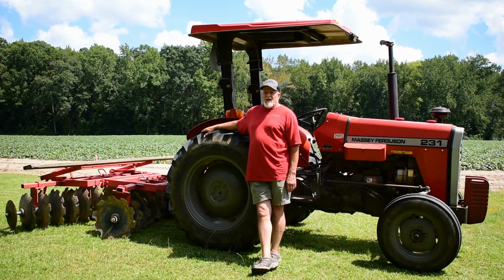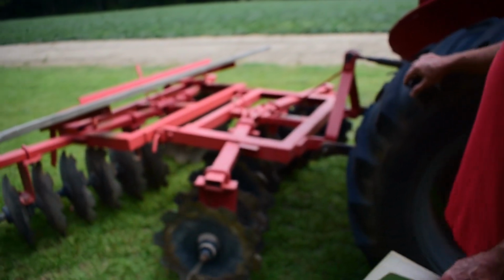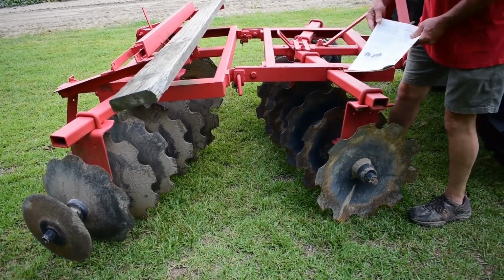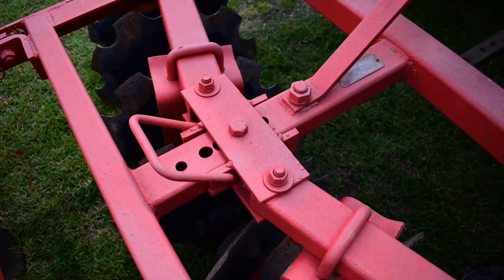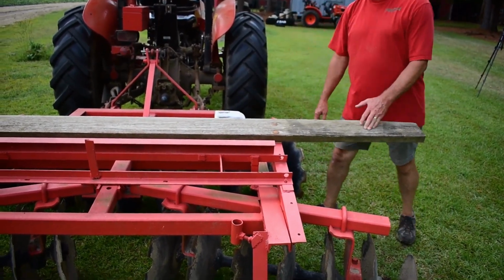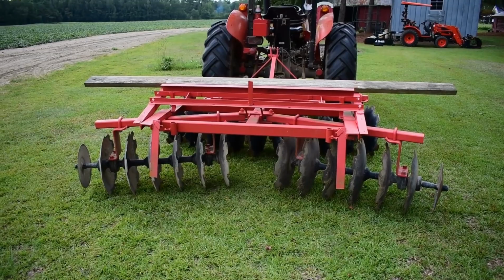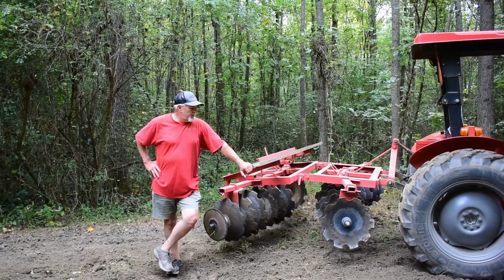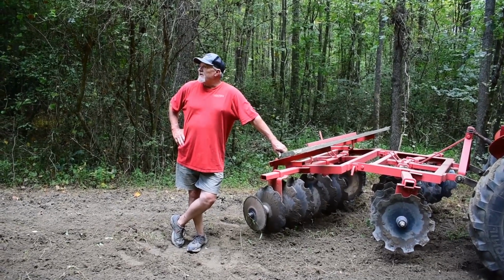Vintage Massey Ferguson MF 21 Tandem Disc Harrow and MF 231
It's time to play in the dirt! Today's video features our ole trusty MF 21 Tandem Disc Harrow. This disc has been in the family since the 1960s and has never let us down. I hope you enjoy as we talk a little about the design of this disc and put it into action in several places around the farm.  E10